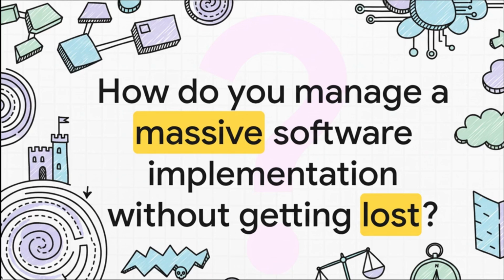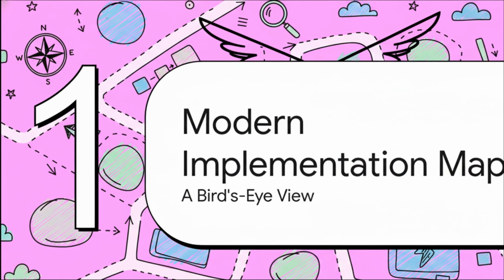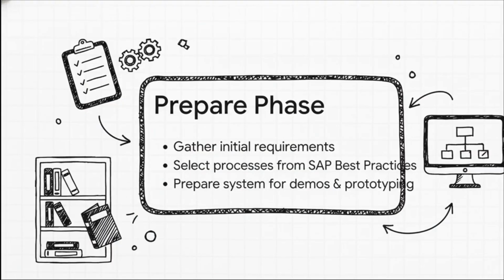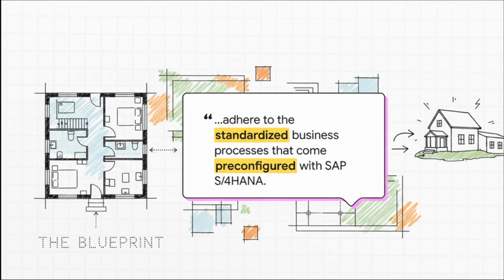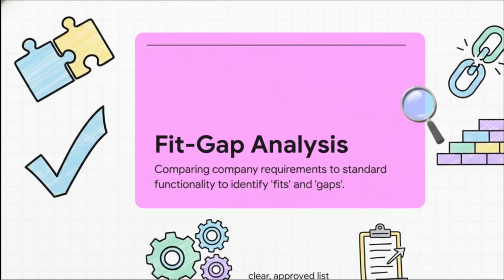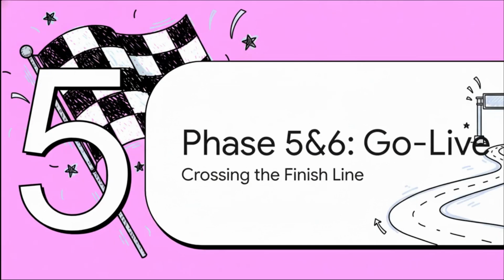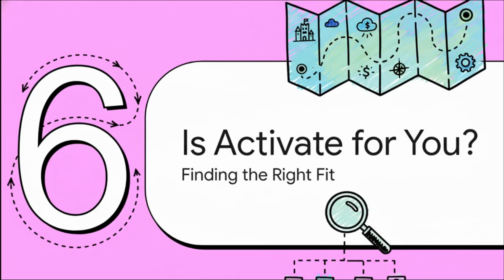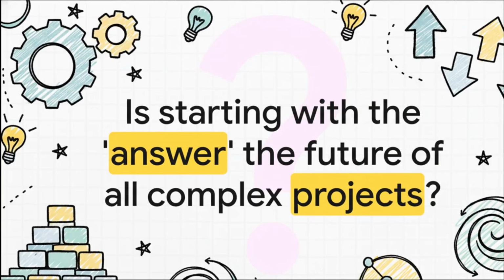SAP Activate Explained in 5 Minutes!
Learn SAP Activate Methodology in the simplest and fastest way! 🚀
In this video, we break down all phases — Discover, Prepare, Explore, Realize, Deploy, and Run — with easy examples so you can understand SAP S/4HANA project execution like a pro.

Perfect for SAP beginners, consultants, project managers, and anyone preparing for S/4HANA implementation.